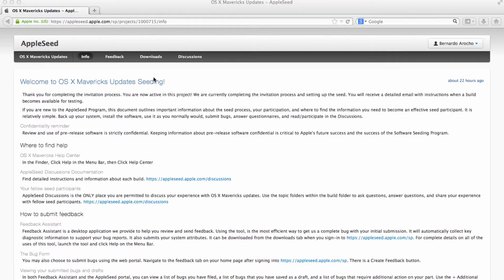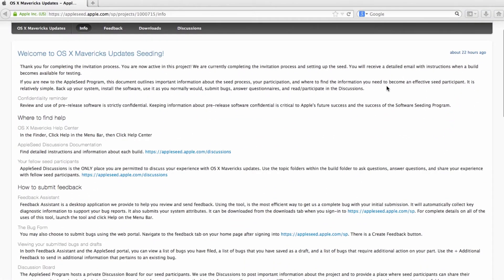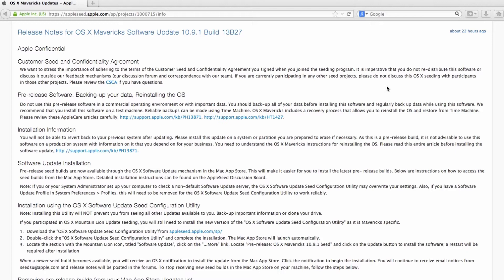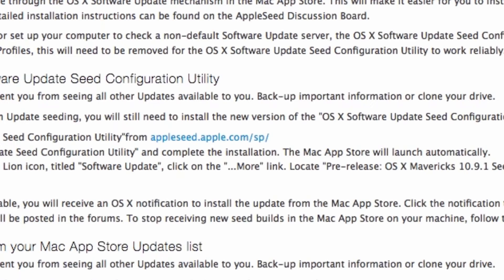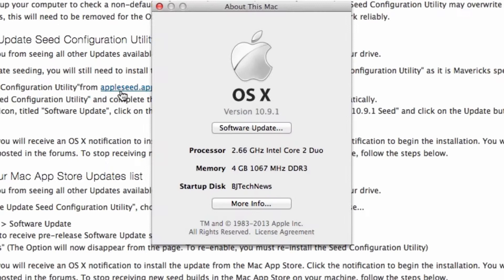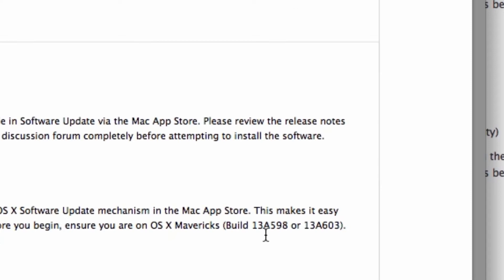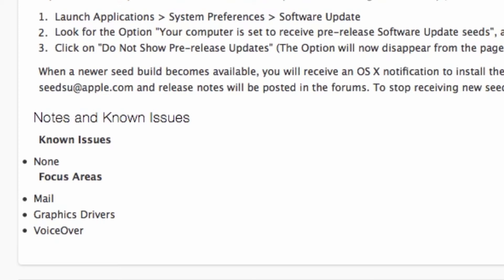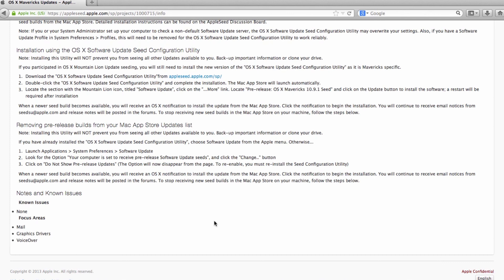OS X Mavericks 10.9.1 Build 13B27 Available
An OS X Mavericks Software Update 10.9.1 is now available in Software Update via the Mac App Store.